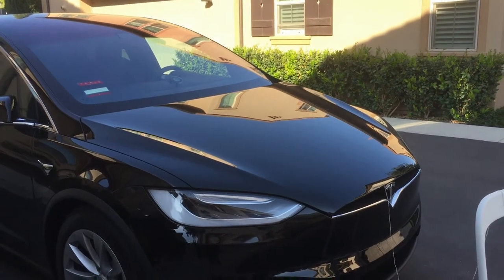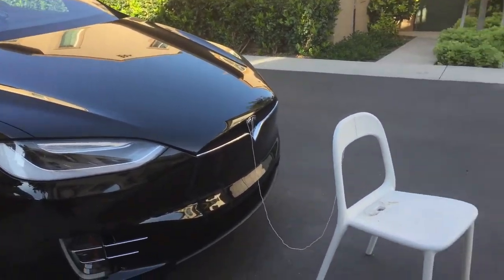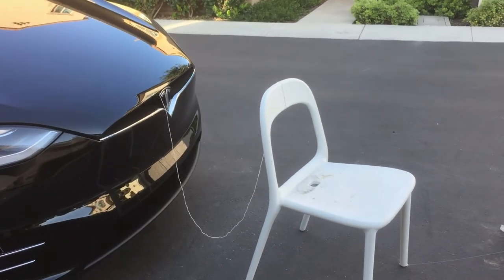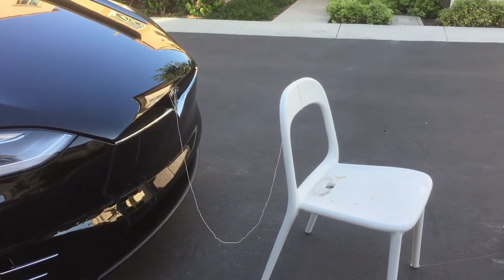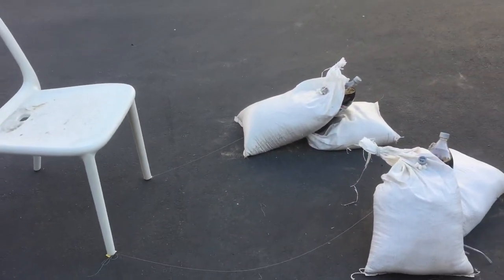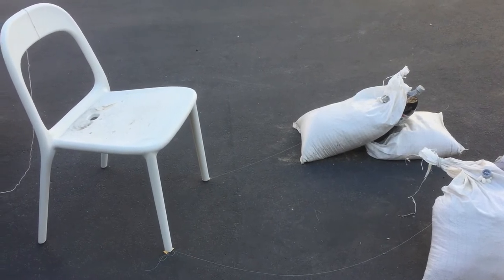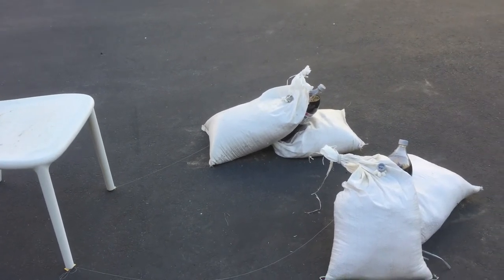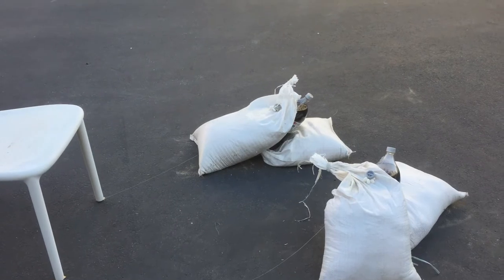Tesla + Mentos + Diet Coke = Geyser (Tesla Model X Day 10)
On Day 10 of life with a Model X I used the SUMMON feature to trigger the classic mentos + diet coke geyser!

If you want to know more about summon, check my previous videos here: